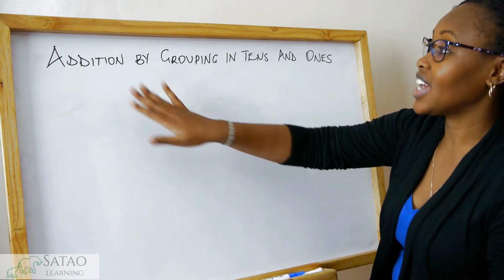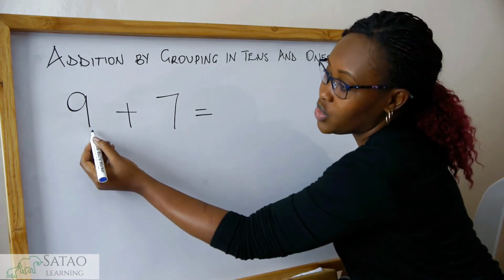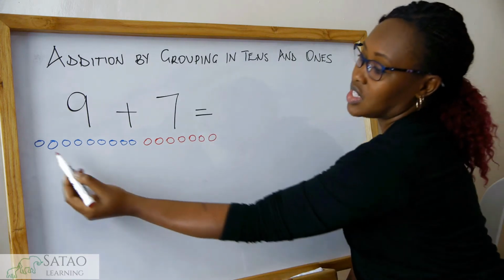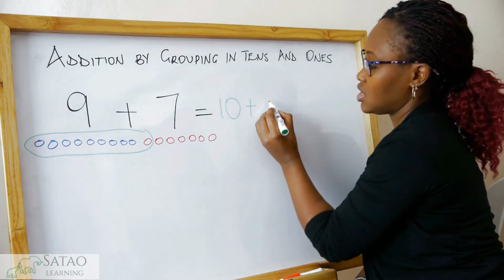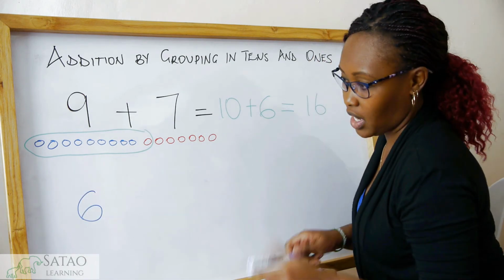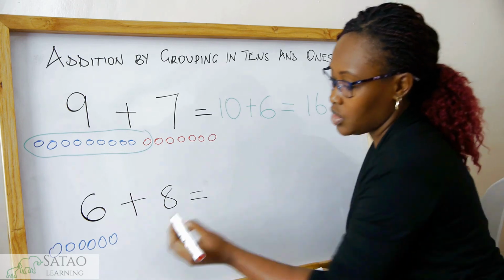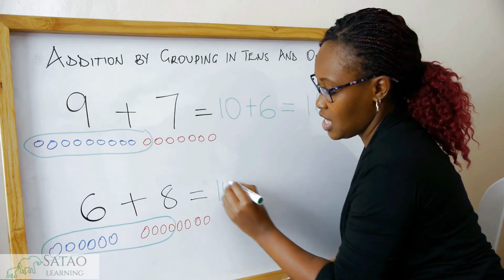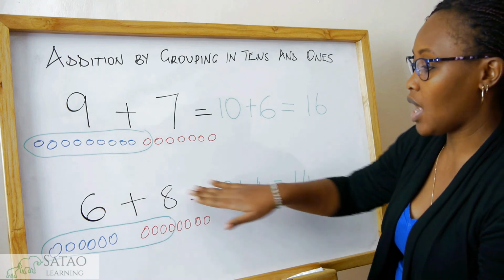Addition by grouping in tens and ones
This video is suitable for children between 7 and 9 years or Grades 1 and 2 in Kenya's CBC system.

Here, we learn how to use grouping into tens and ones to add two numbers whose sum is less than 20.